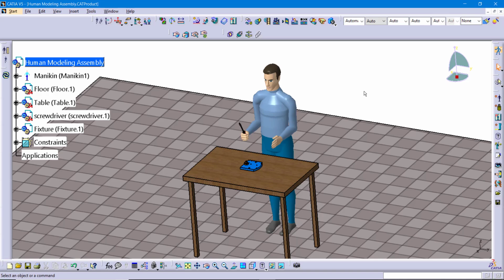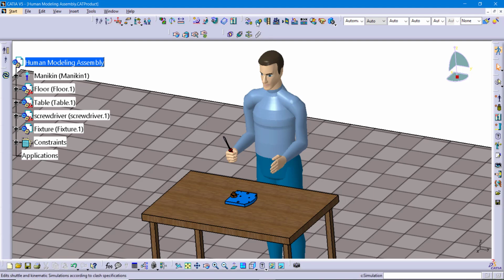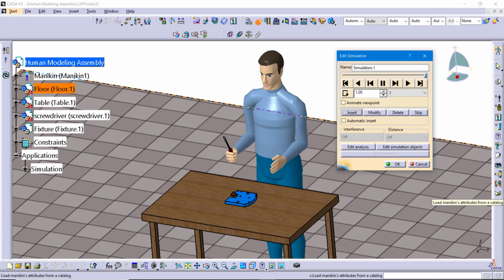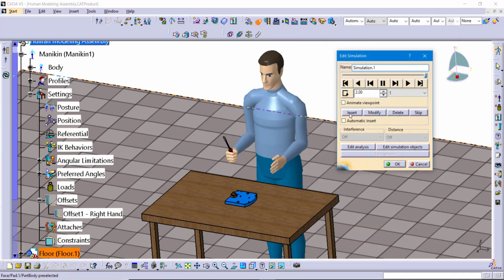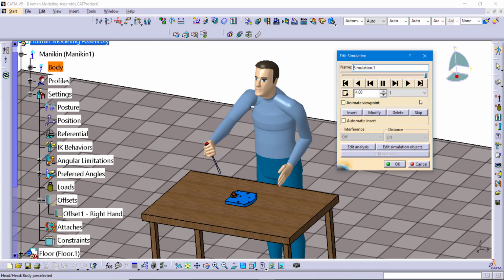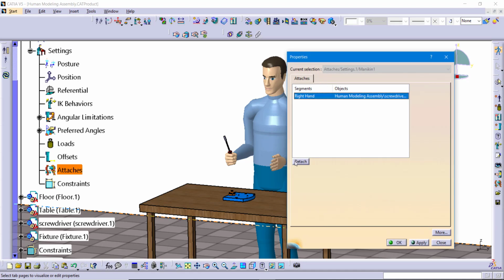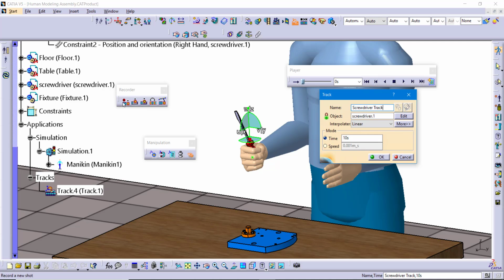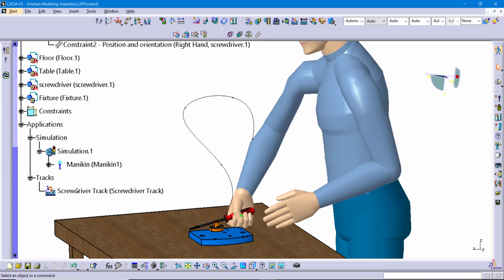Creating a Manikin Simulation in CATIA V5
See the two methods of creating a manikin motion file: a simulation using saved manikin postures in a catalog, and creating a track with a manikin object.